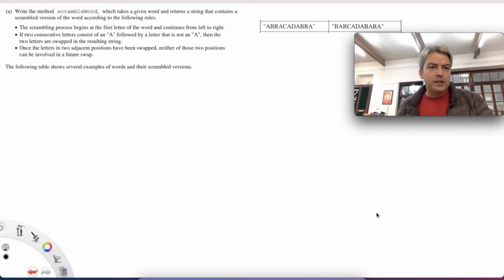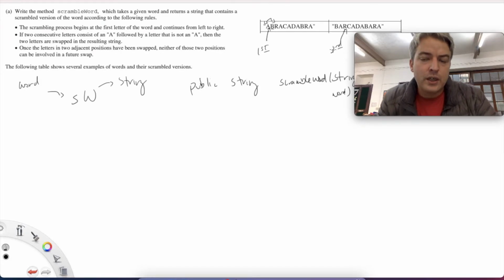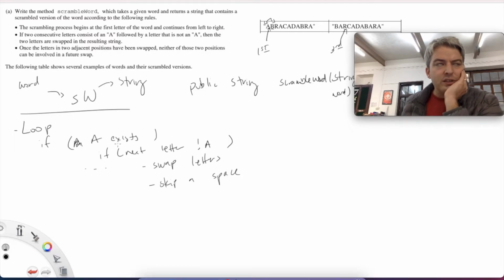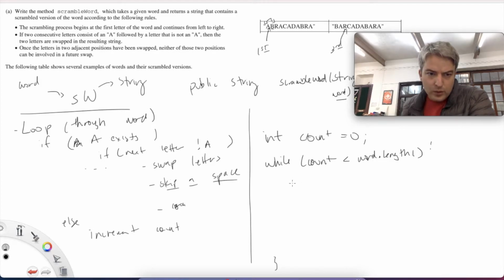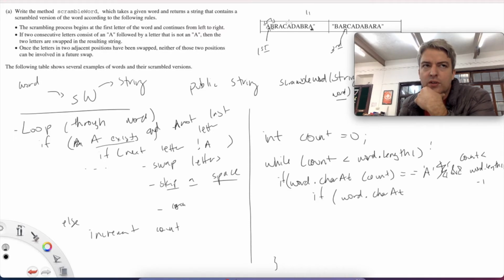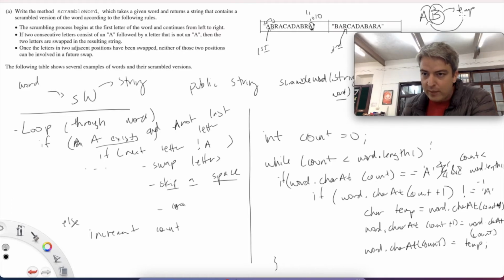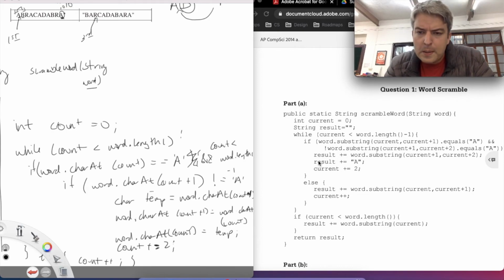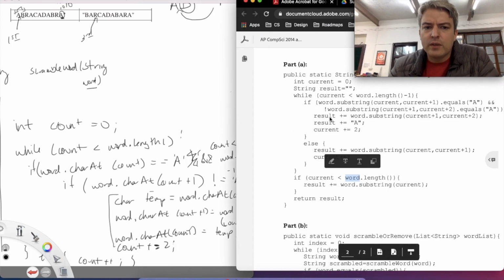AP 2014 A Pseudo + Coding + Evaluation